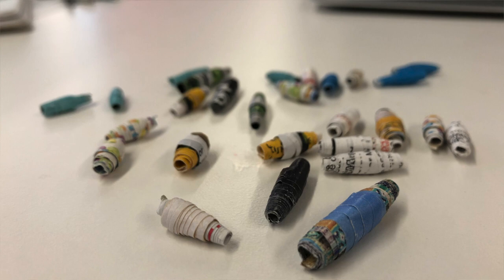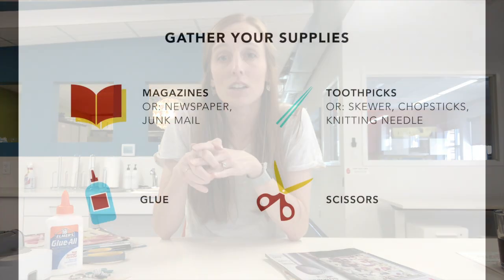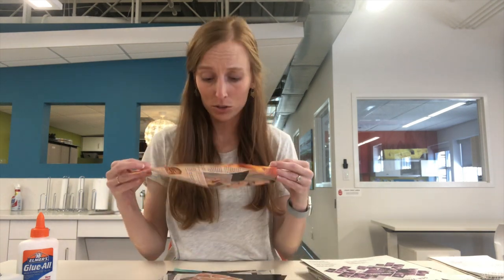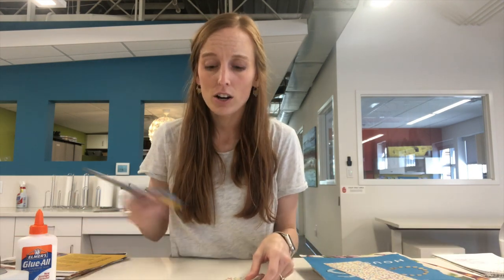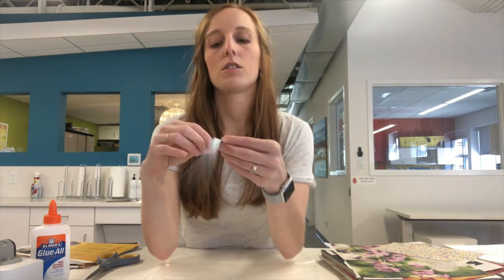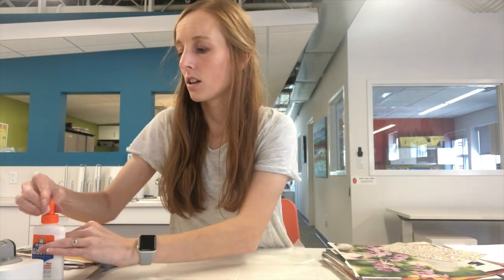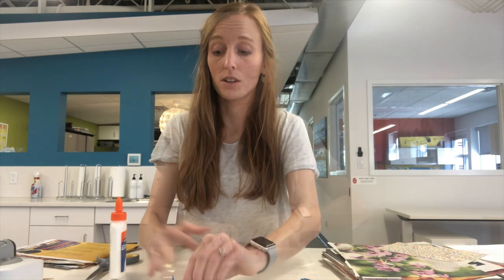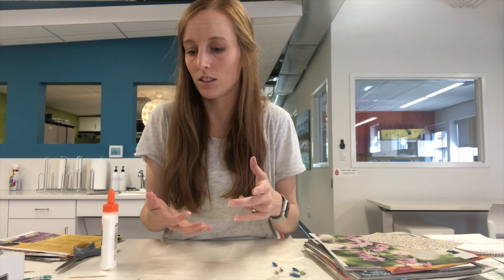Stay Home & Stay Creative: Emily Evers - Magazine Beads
Artists Creating Together empowers individuals with disabilities to learn, grow, and celebrate through the arts. We are located in Grand Rapids, Michigan and offer year-round programming for people of all abilities in West Michigan.

Due to the growing concerns surrounding COVID-19, we temporarily shut our doors on March 13, 2020. Inspired by many of us staying home, we're offering these virtual lessons and hope you enjoy this creative outlet!

You can learn more about Emily and the rest of the ACT team on our